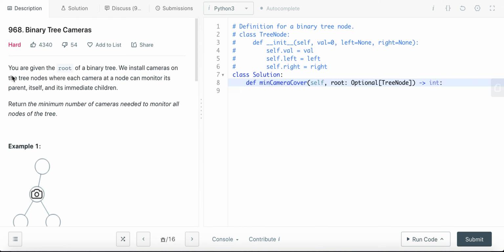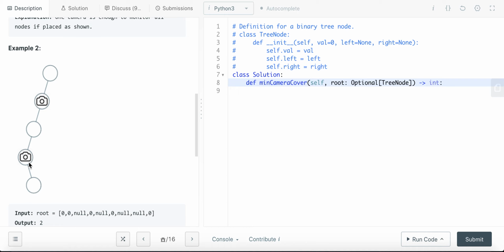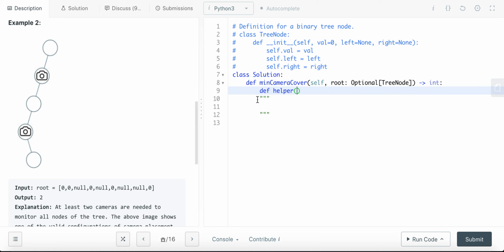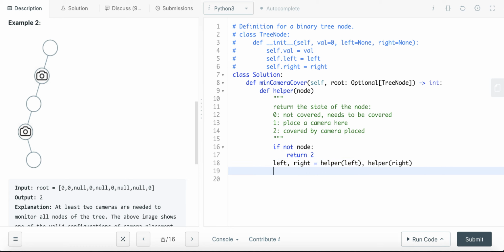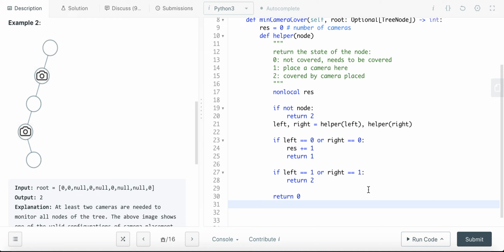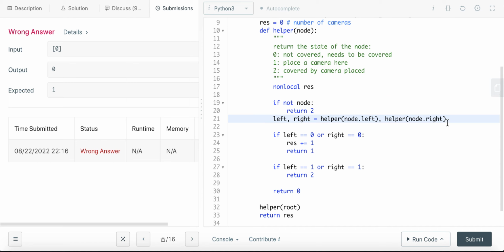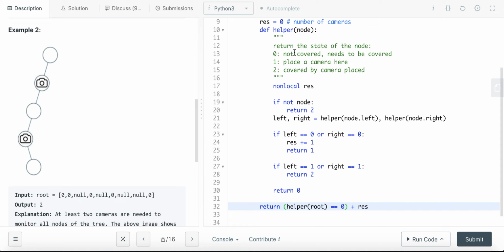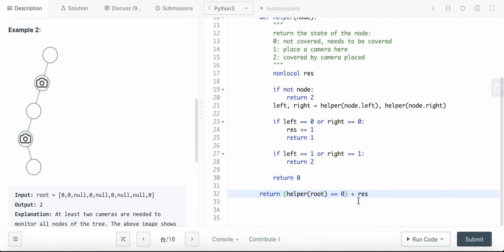Binary Tree Cameras - Leetcode 968 - Python